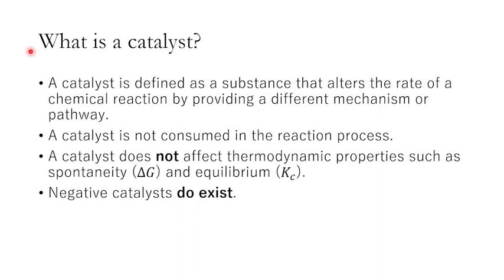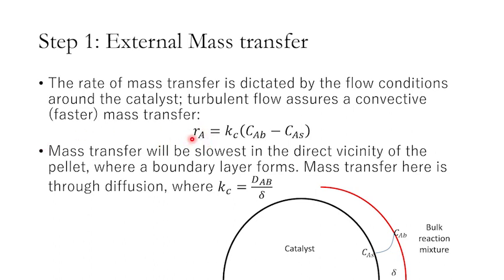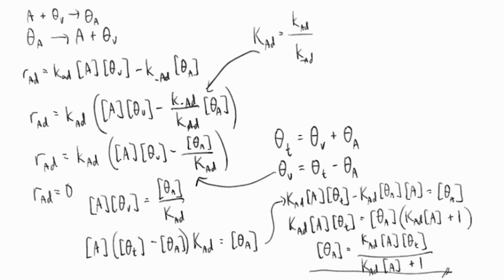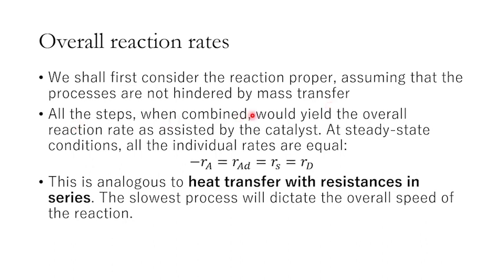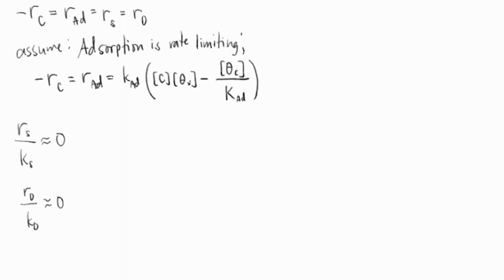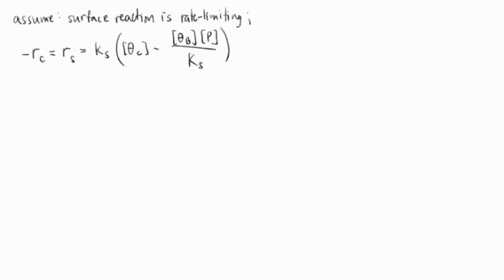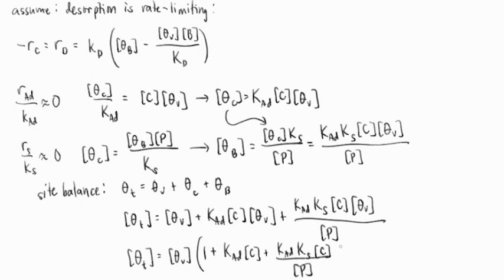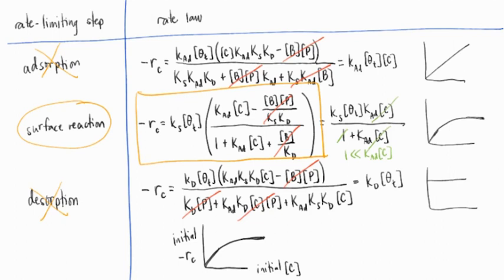Lesson 2.1 - Kinetics of Heterogeneous Catalytic Reactions